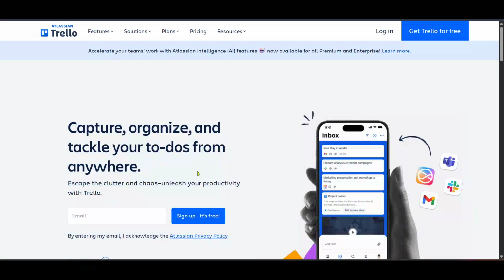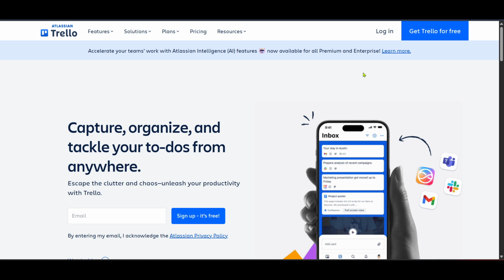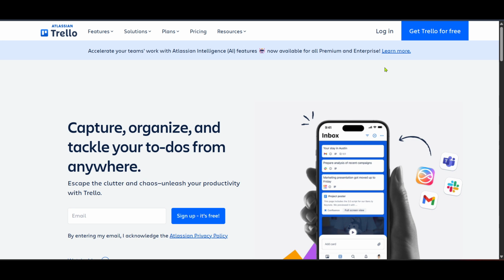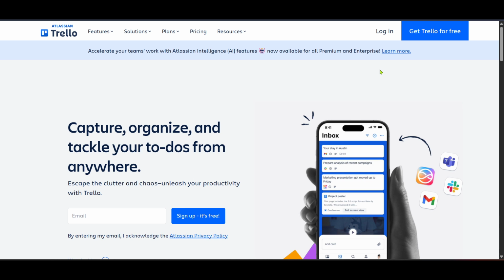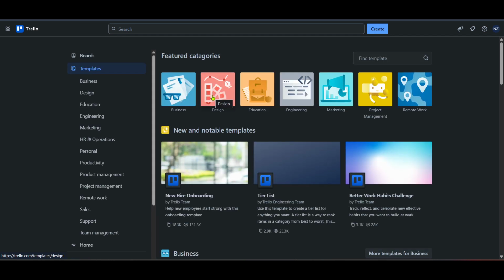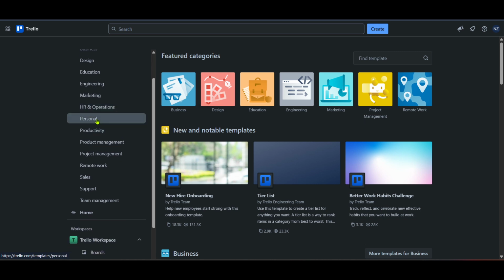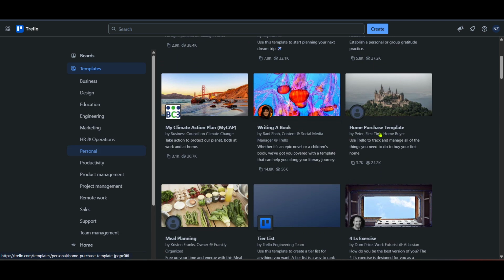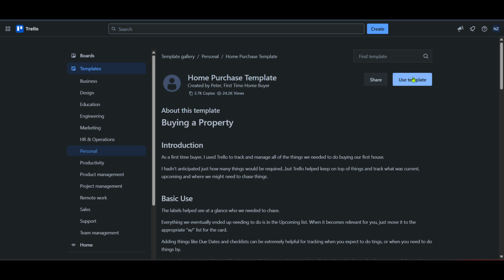How To Use Trello For Personal Life (Full 2025 Guide)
In today's video we are covering: how to use trello for personal life,can i use trello for myself,is trello good for personal use,can you use trello for free